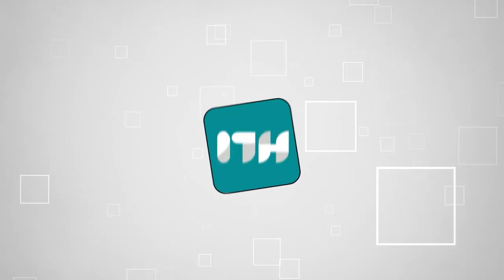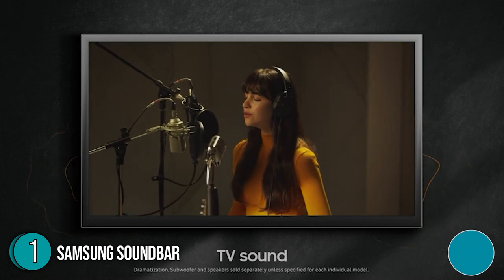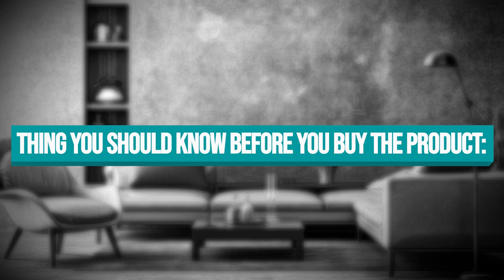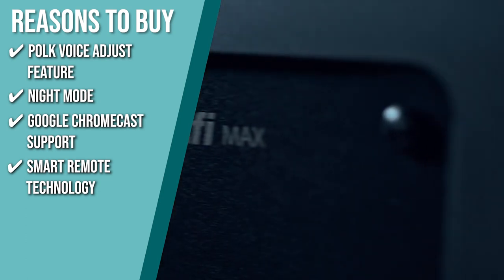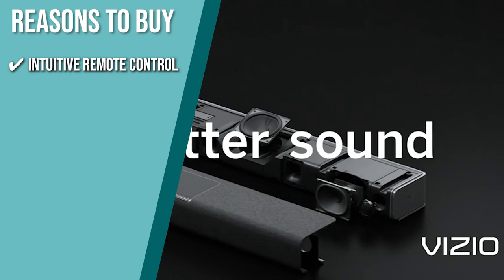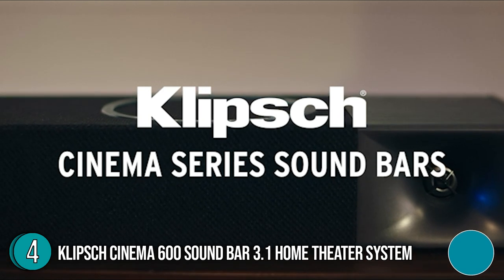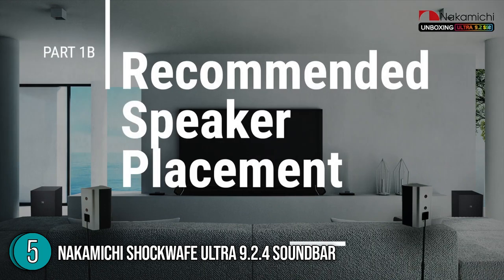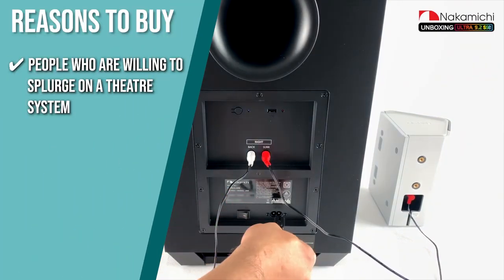📌 Top 5 Best Home Theatre Speaker Systems - Best Home Theatre Subwoofers (2023)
As TVs get slimmer and thinner, the sound quality suffers as there is less area for the embedded speakers. If you agree with that and you're looking for a solution. A good soundbar is an easy and quick method to improve your TV's subpar audio. It provides an excellent trade-off between sound quality, size, and practicality and spares you from having the unsightly cords and extra room needed for a full-fledged sound system.

But since they are now manufactured by every company, where do you begin? Well, we did the research and found the best soundbars available on the market now. All you have to do now is choose your favorite.

📌 Top 5 Best Theatre Systems

00:00 - Introduction

**01:10** - SAMSUNG HW-Q900A 7.1.2ch Soundbar

**03:07** - Polk Audio MagniFi Max SR Home Theater

**05:02** - VIZIO M-Series 5.1.2 Home Theater

**06:47** - Klipsch Cinema 600 Sound Bar 3.1 Home Theater System

**08:24** - Nakamichi  High End Cinema Surround

Some of the footage used in this video is not original content produced bythehomehandbook.com. Portions of stock footage of products was gathered from multiple sources including, manufactures, fellow creators and various other sources.